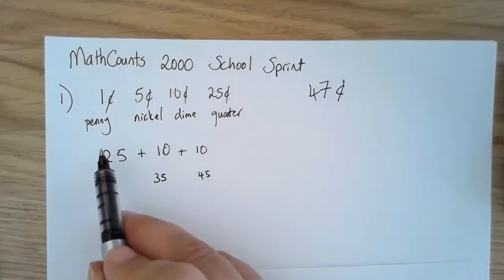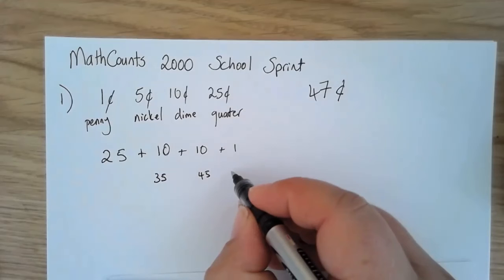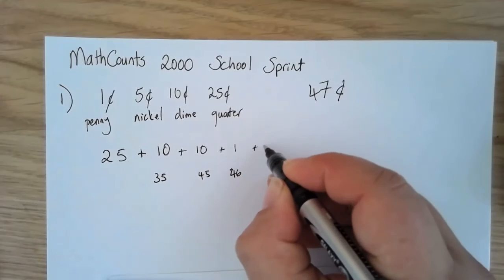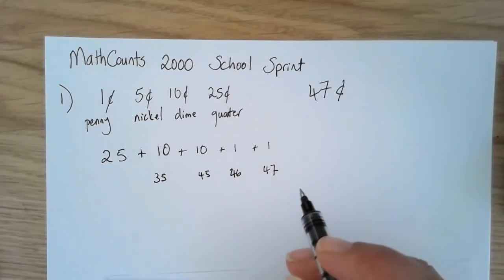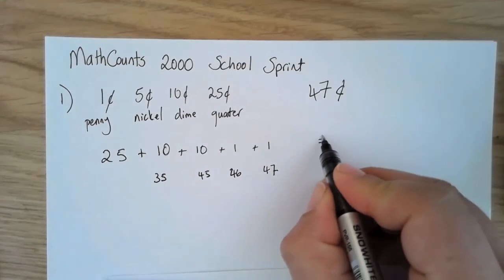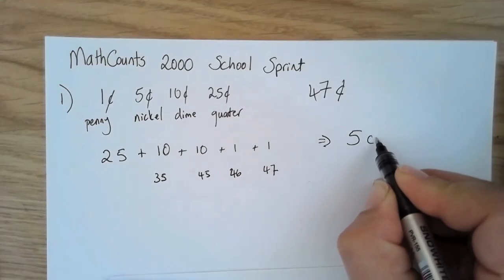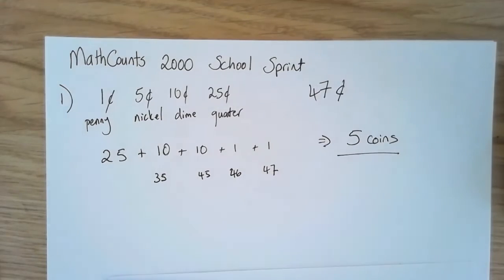Introduction and Question 1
MathsCounts School Sprint 2000

For extra help on understanding Math Competition Questions join my class on Outschool: